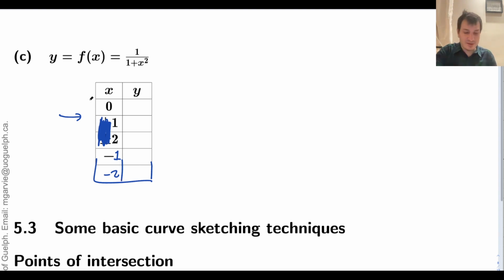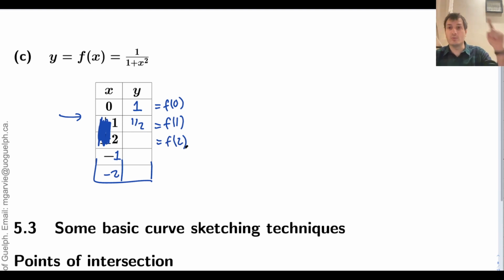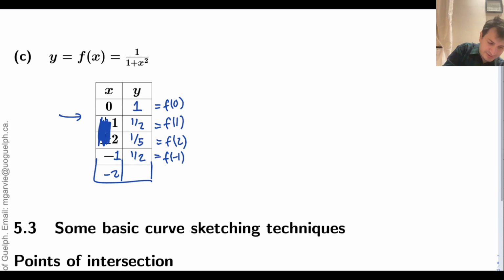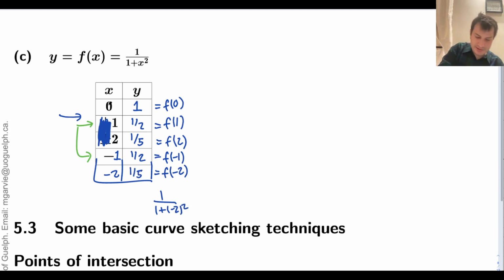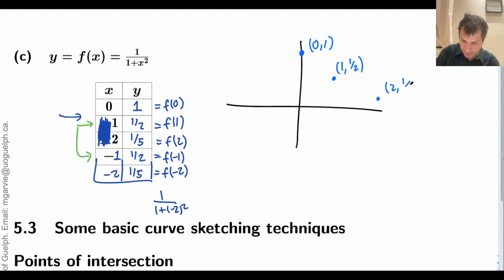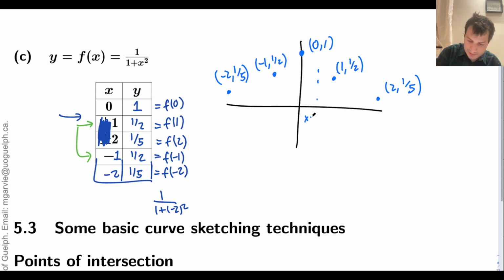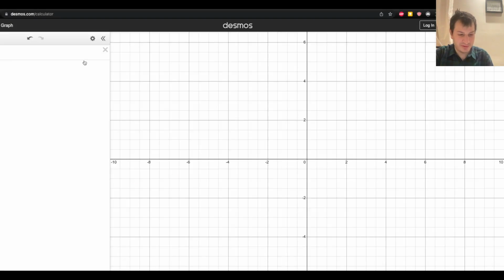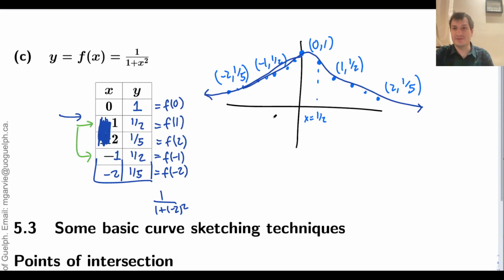2023 01 18 Math1030-EXTRA Plotting a function example